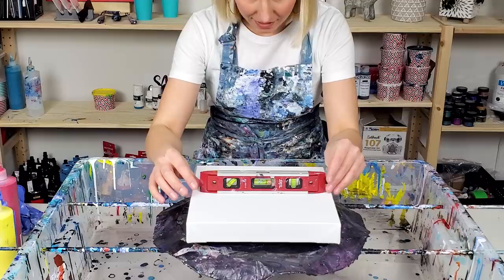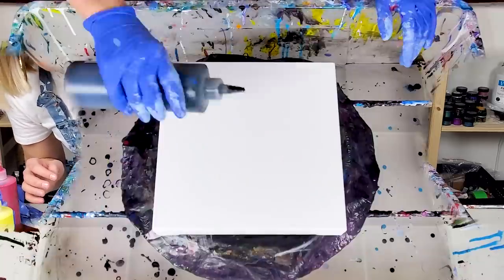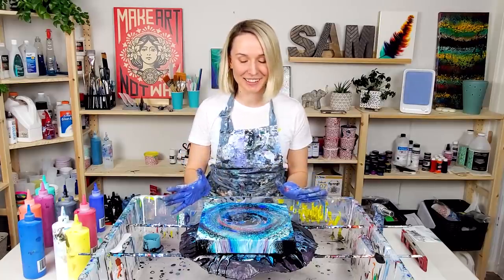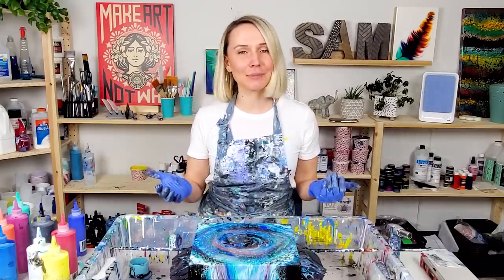Open Cup Acrylic Pour GALAXY 🌌 - Jaw-Dropping Cells without Silicone! Fluid Art for Beginners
Open Cup Acrylic Pour turned into fantastic Galaxy Pour! I’m absolutely amazed by massive Cells without silicone! Open cup technique is an awesome way to create Fluid Art for beginners - easy and beautiful. I haven’t done Acrylic Pouring Galaxy in a while, and now I feel like I want to do a lot more!
This Open Cup Pour is inspired by Dirty Artist and many other beautiful artists that shared their videos with it.